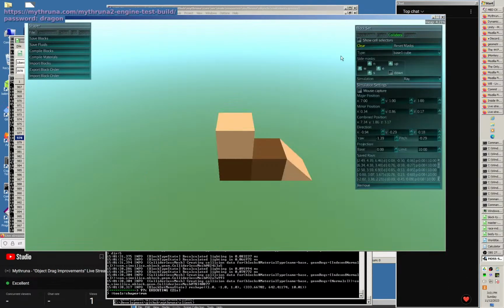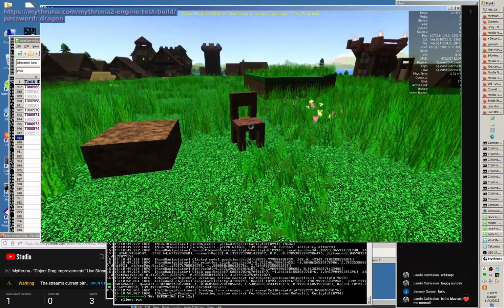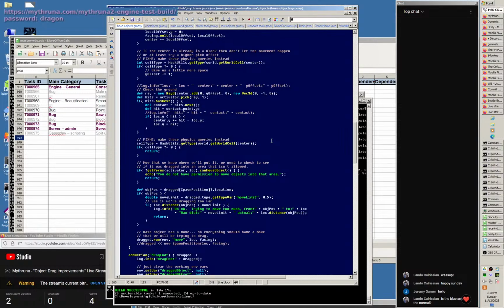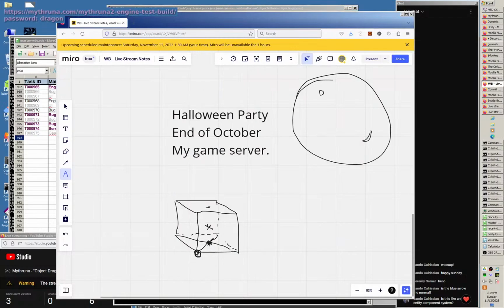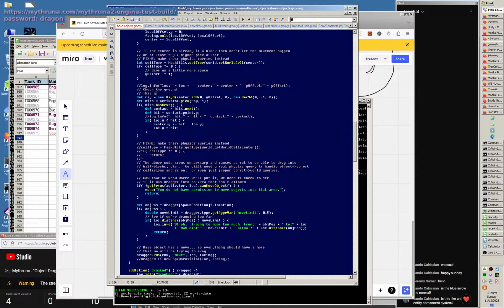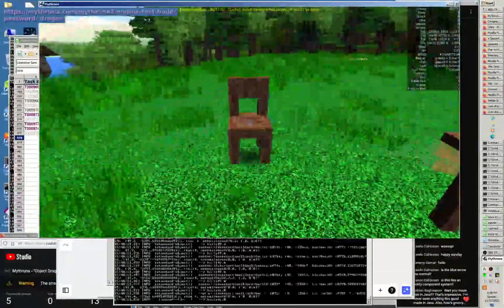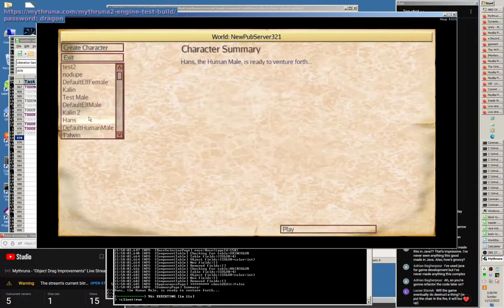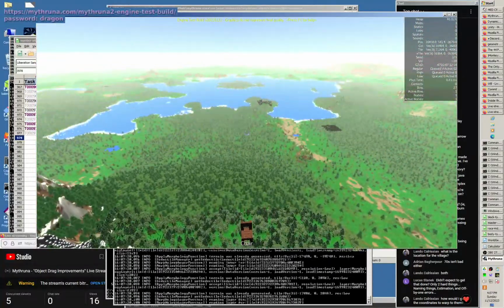Mythruna - "Object Drag Improvements" Live Stream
This is a catch up live stream for missing Friday. I'll be trying to make some improvements to how object dragging works right now.